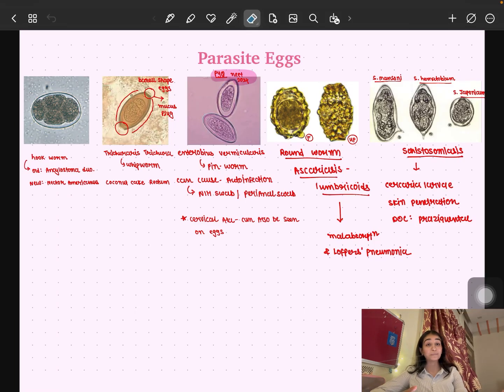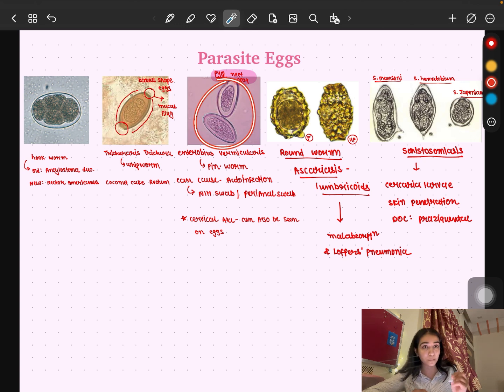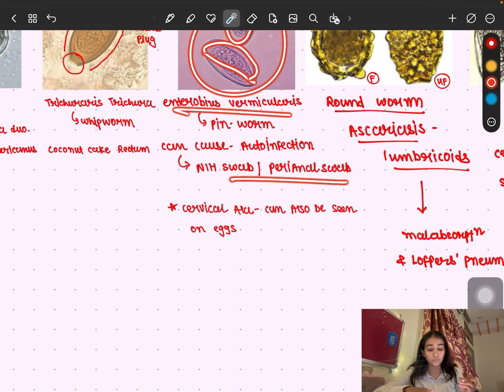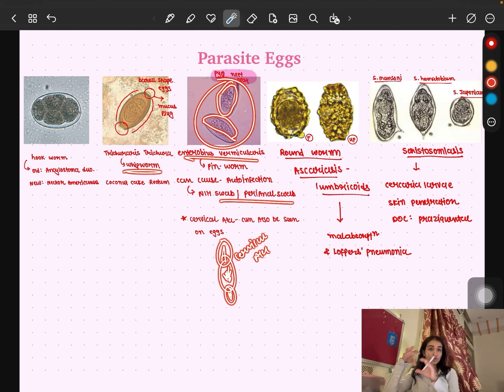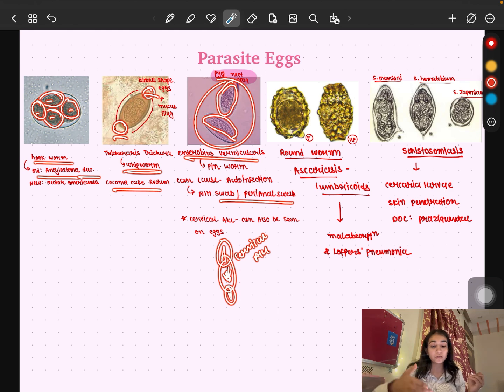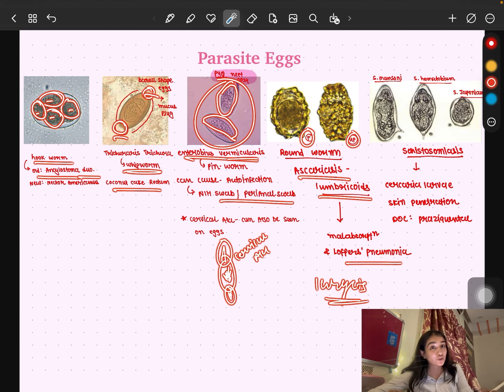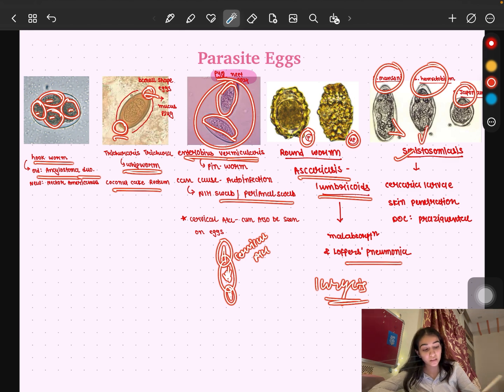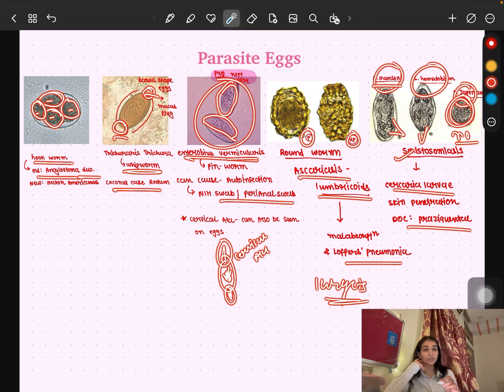Microbiology Pyts 3 | parasite eggs